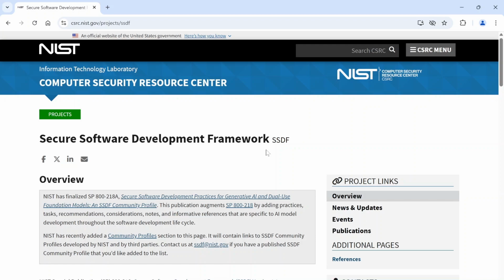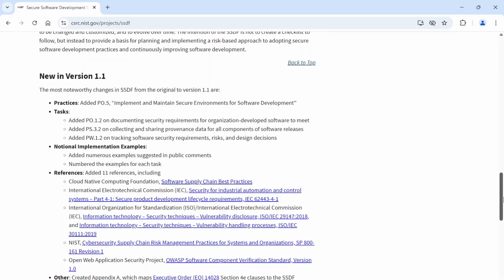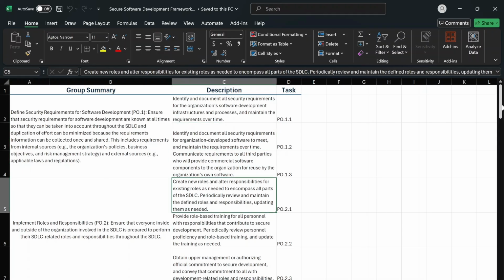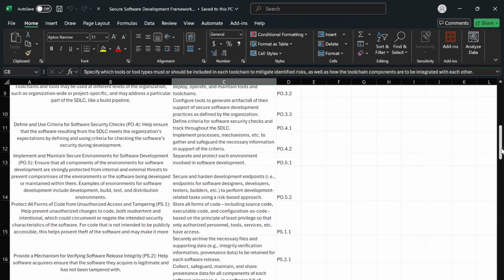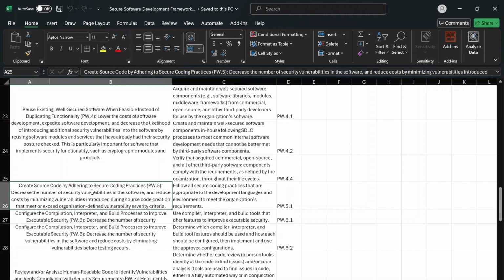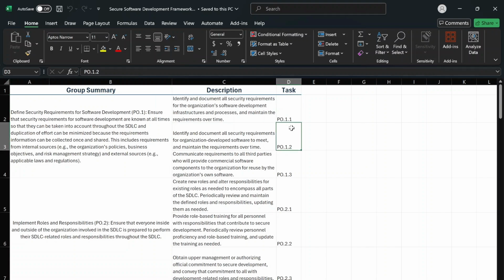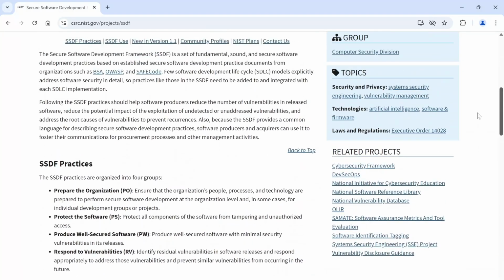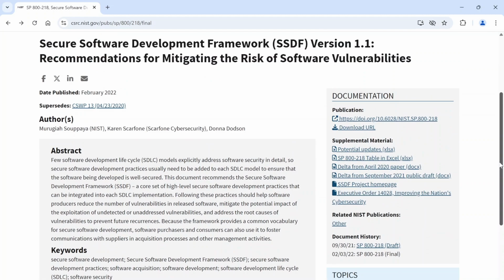Creating a Secure Software Development Life Cycle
🔒 How to Build a Secure Software Development Life Cycle (SDLC) with NIST 800-218 🔒

Security is critical in modern software development, and NIST 800-218 (Secure Software Development Framework - SSDF) provides a structured approach to integrating security best practices into the software development life cycle (SDLC). In this video, we’ll break down the key principles of secure development, show you how to align your processes with NIST 800-218, and provide practical steps to enhance software security from design to deployment.

What You’ll Learn:
📌 What is NIST 800-218 & Why is it Important?
-Overview of the Secure Software Development Framework (SSDF).
-Why organizations need secure coding practices to reduce risks.
-How NIST 800-218 aligns with compliance frameworks like NIST 800-171, CMMC, and ISO 27001.

🏗️ Building a Secure Software Development Life Cycle (SDLC)
-Phase 1: Secure Planning – Defining security requirements and risk assessments.
-Phase 2: Secure Design – Threat modeling, architecture reviews, and secure coding guidelines.
-Phase 3: Secure Implementation – Using code analysis tools, secure coding standards, and dependency management.
-Phase 4: Secure Testing & Validation – Conducting static & dynamic analysis, penetration testing, and fuzz testing.
-Phase 5: Secure Deployment & Maintenance – Implementing secure configurations, monitoring, and continuous updates.

🔄 Integrating Security into DevOps & Agile Workflows
-Adopting DevSecOps practices for continuous security integration.
-Automating security testing with CI/CD pipelines.
-Using version control, dependency tracking, and SBOMs for secure releases.

🔧 Tools & Best Practices for Secure Software Development
-Leveraging static code analysis, vulnerability scanning, and security monitoring tools.
-Managing secure coding training & awareness programs for developers.
-Implementing secure supply chain management to reduce third-party risks.

✅ Understand NIST 800-218 & Secure Development Practices
✅ Learn How to Build a Secure SDLC from Start to Finish
✅ Protect Your Software from Security Threats & Vulnerabilities

By the end of this video, you’ll know how to integrate security into every stage of software development, ensuring resilient, secure, and compliant software solutions.